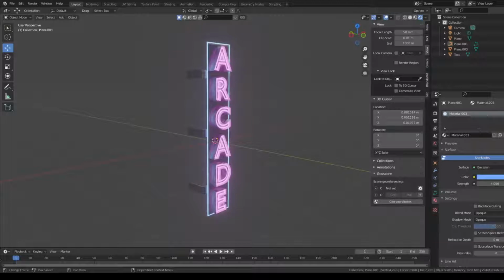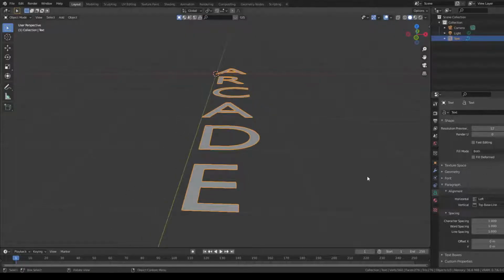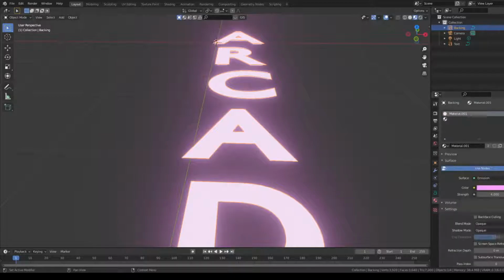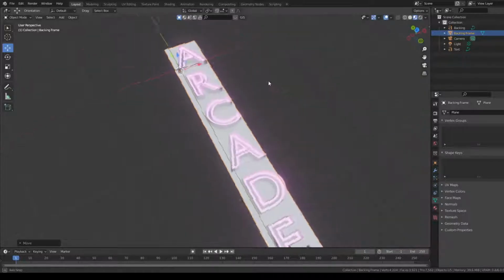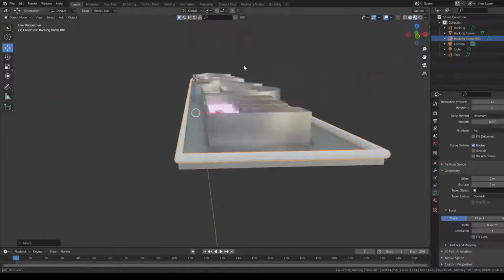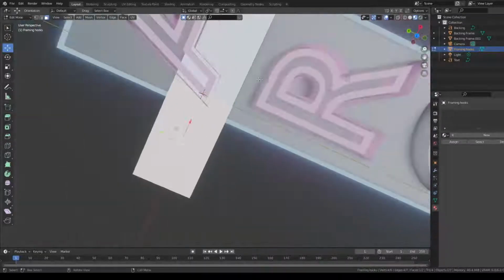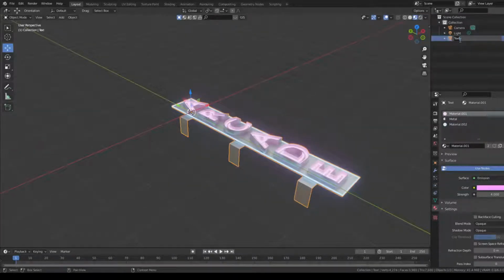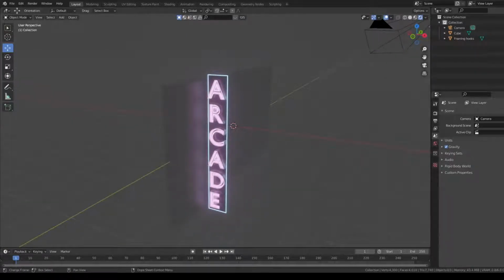Simple Neon Signs in Eevee (Blender 2.93 Tutorial)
This afternoon on the discord I was asked my oppinion of a neon sign one of my subscribers was making, while it was a good design, I felt that it would be far easier and more efficient to create it in this way, hence the tutorial. All of this will be done in Blender 2.92.

If you enjoyed this video or found it helpful please consider leaving a like or subscribing to the channel, even if you turn notifications off and don't frequently watch, it still helps me and motivates me to continue.